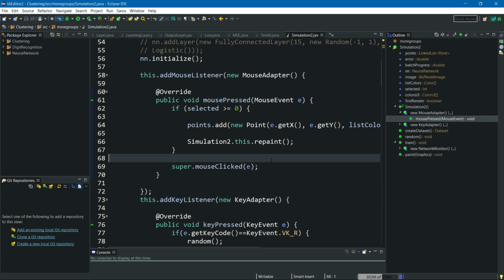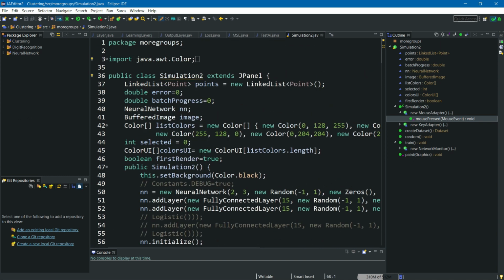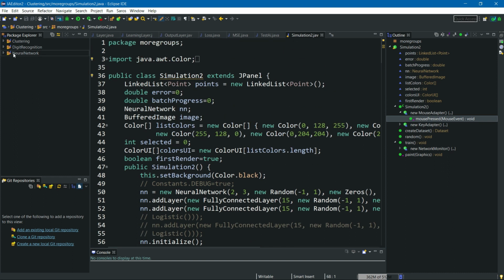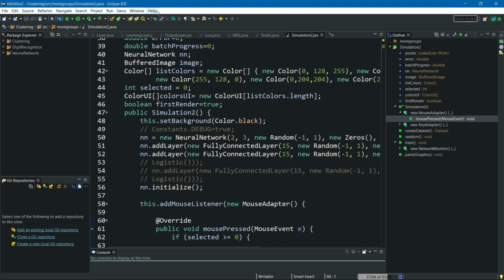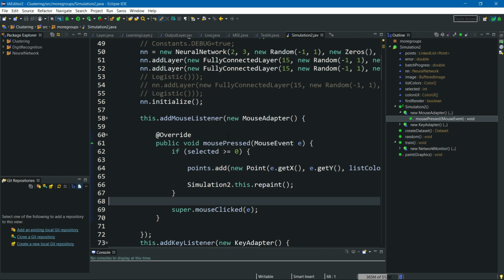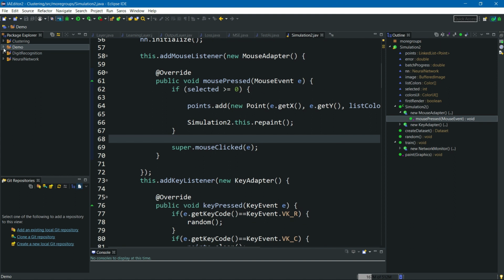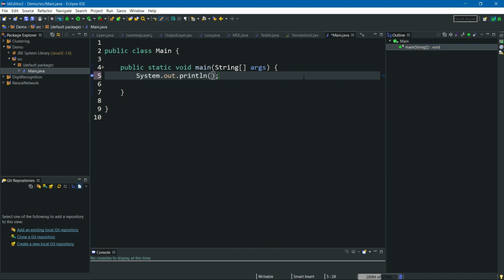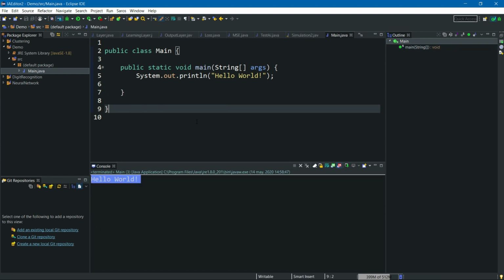Setup IDE for Neural Network Programming - Neural Network Course [13]